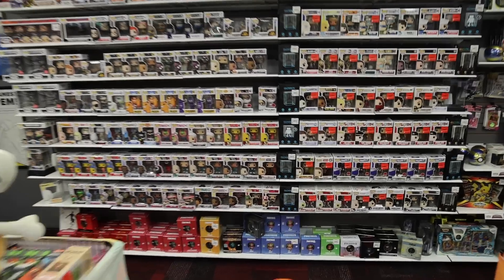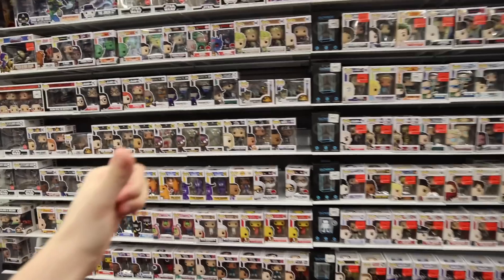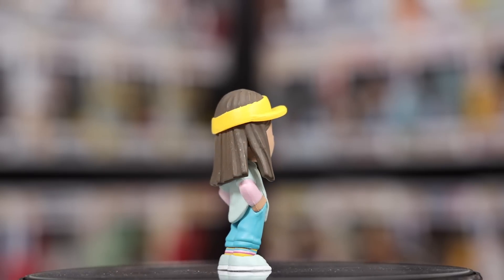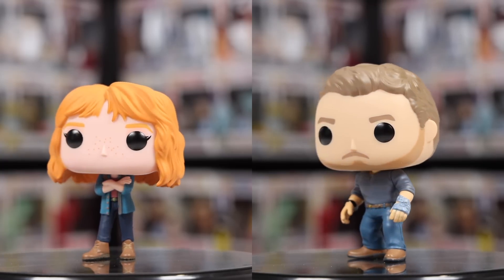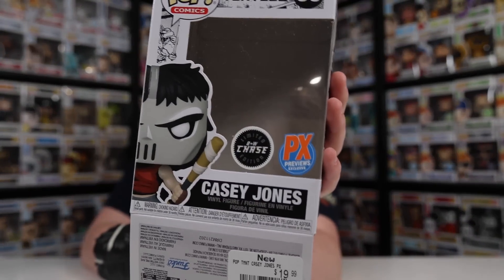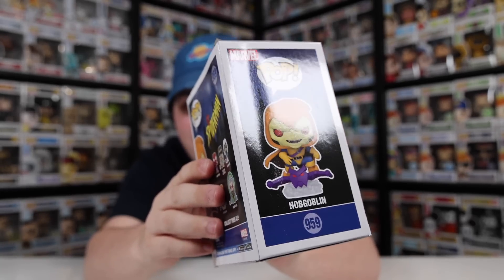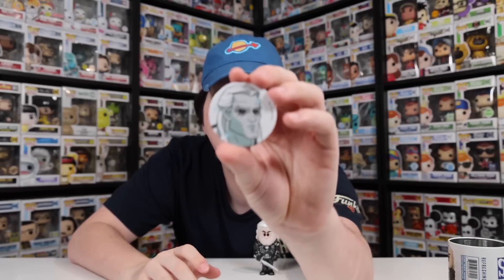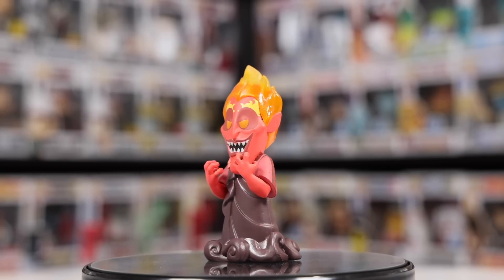I Can't Stop Getting Chases! (Funko Pop Hunting)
Today we are heading over to GameStop to pick up a pile of Funko Pop preorders that just arrived!